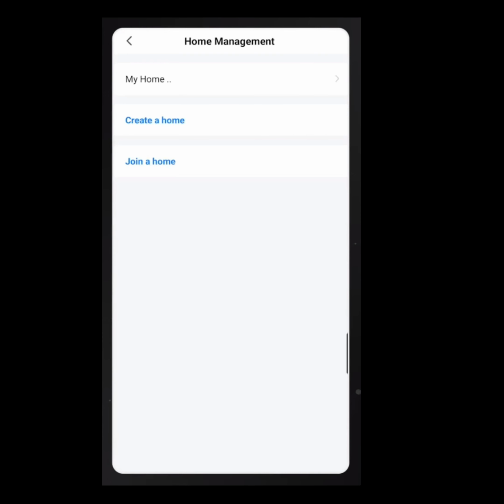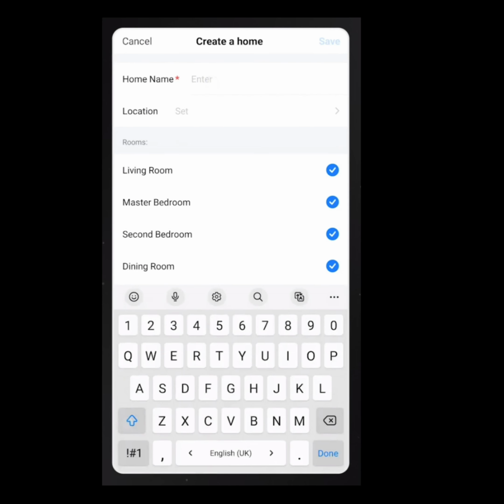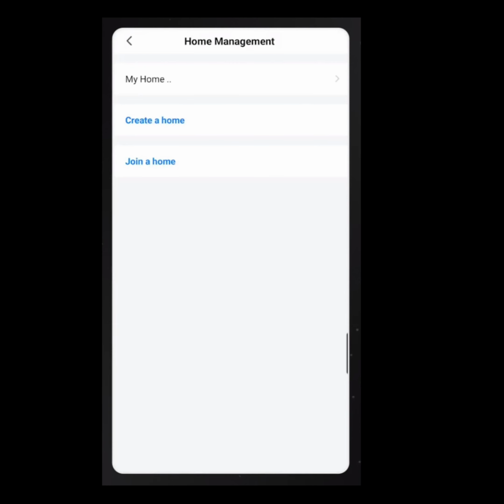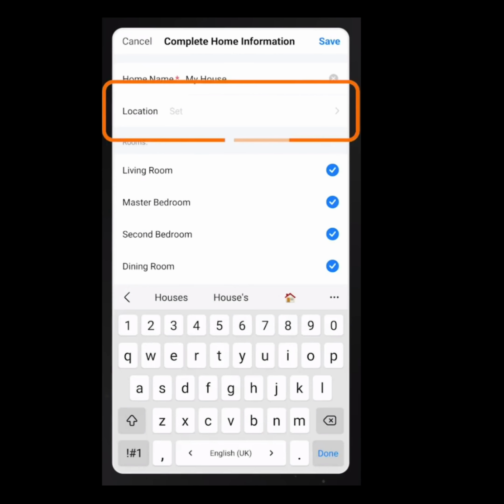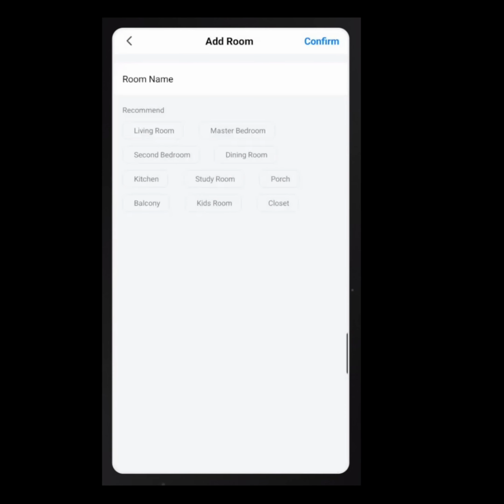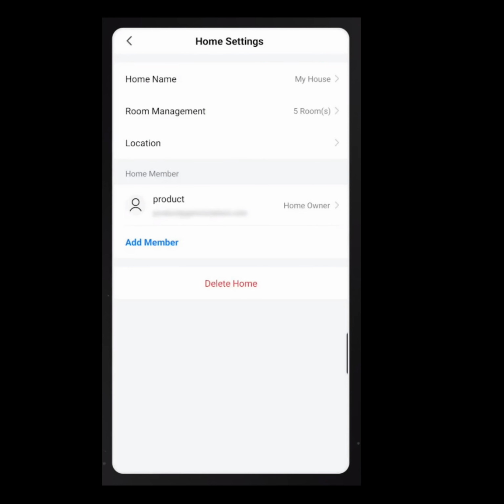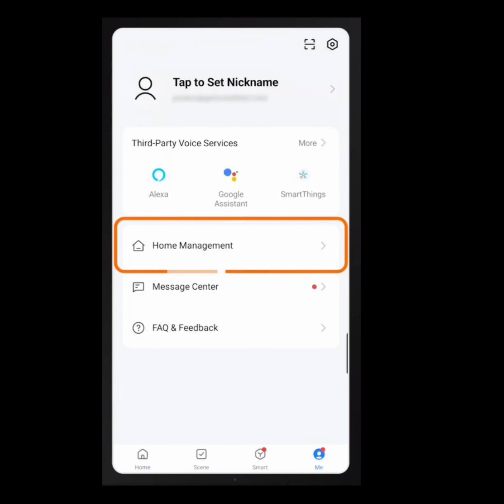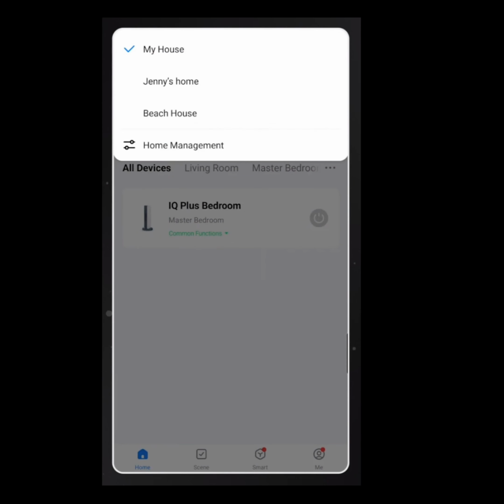How to set up Smart Life App to create Homes powering Ecor Pro RESTO and MAX dehumidifiers.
Setting up the Smart Life app and connecting your smart home devices typically involves the following steps:

Create an Account: Launch the Smart Life app and create a new account. Follow the on-screen instructions to complete the account setup.

Connect Smart Devices: Ensure that your smart home devices are compatible with the Smart Life app. Most smart devices that work with Wi-Fi or Bluetooth can be connected.

a. Put the device into pairing mode: Refer to the device's user manual to learn how to put it into pairing mode. This step is often done by pressing and holding a button on the device until it enters the pairing mode.

b. Open the Smart Life app: Once the device is in pairing mode, open the Smart Life app and log in to your account.

c. Add a device: In the app, tap the "+" or "Add Device" button to start the device setup process.

d. Choose device type: Select the appropriate device category, such as "Lighting" or "Switches." You may need to specify the brand or model of the device as well.

e. Enter pairing mode: Follow the app's instructions to put the device into pairing mode. This usually involves turning the device on/off or following specific button sequences.

f. Connect to Wi-Fi or Bluetooth: Provide the necessary Wi-Fi or Bluetooth credentials within the app to connect the device to your home network.

g. Complete setup: Once the device is connected successfully, you can assign a name, customize settings, and specify its location within the app.

Customize and Automate: After connecting your devices, you can customize their settings and create automation routines or scenes to suit your preferences. Explore the app's features to set up schedules, create groups, or configure device-specific options.

Voice Control Integration: If you wish to control your smart devices using voice commands, you can link the Smart Life app to popular voice assistants like Amazon Alexa or Google Assistant. This process typically involves enabling the Smart Life skill in the respective voice assistant app and signing in with your Smart Life account.

It's important to note that the exact setup process may vary depending on the specific smart devices you own and any updates or changes made to the Smart Life app. Always refer to the device manuals and app instructions for detailed guidance during the setup process.